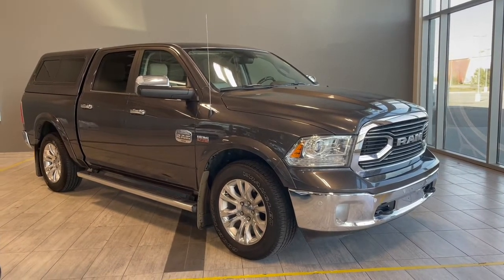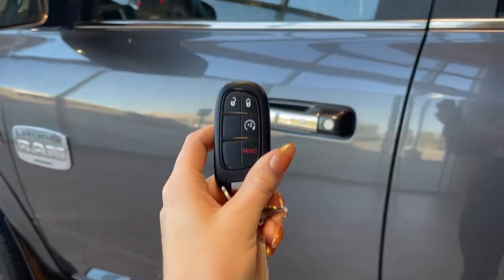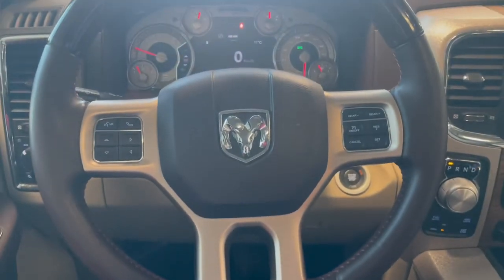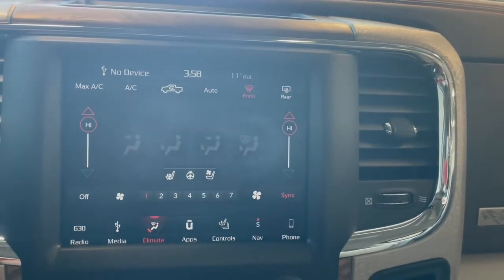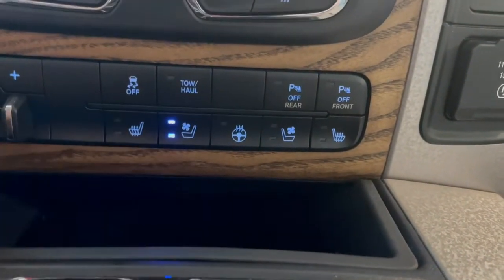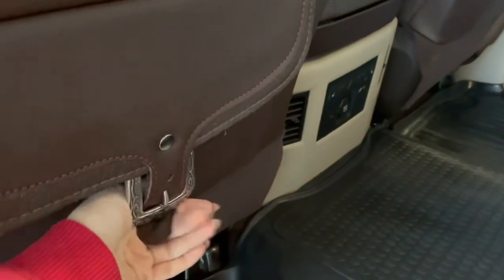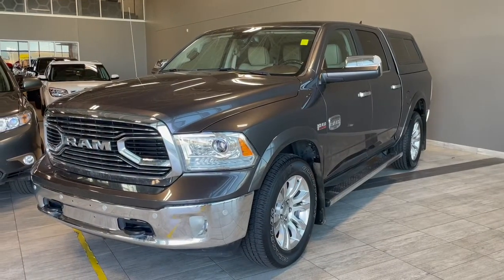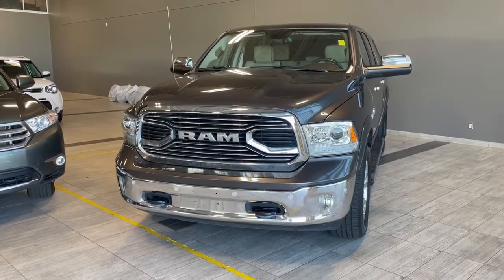2018 Ram 1500 Longhorn Review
Comes with Heated & Ventilated Seats, Heated Steering Wheel, Heated Rear Seats, Navigation, Panoramic Moonroof, Canopy and much more!
Accident Free
One Owner
Touch Screen
Brown and beige leather
Running Boards
Dealer Trade-In

Say hello to your new sidekick because the 2018 Ram 1500 Longhorn is ready for any job. This vehicle comes accident free and has only had one previous owner. From the RAM grille and canopy this truck has got it all. Inside you have brown and beige leather upholstery that comes heated and ventilated, the rear seats are heated as well to keep everyone comfortable.  If cargo space is what you need, then you’re in luck. The bed of this Ram provides plenty of cargo!

Stock # 1HI9204A